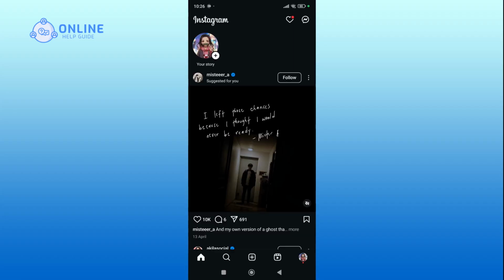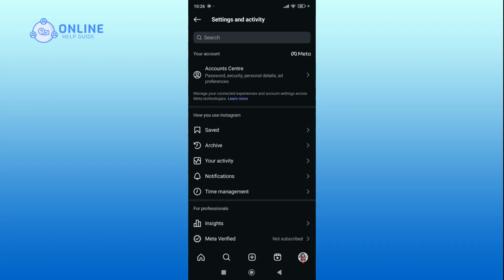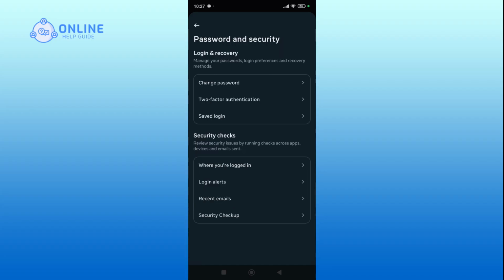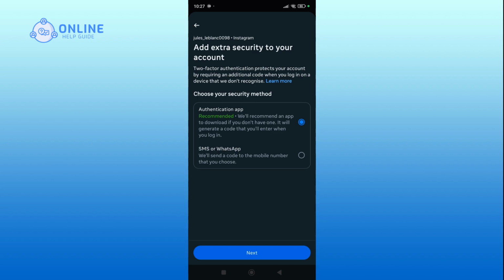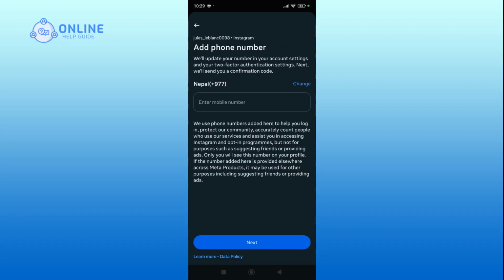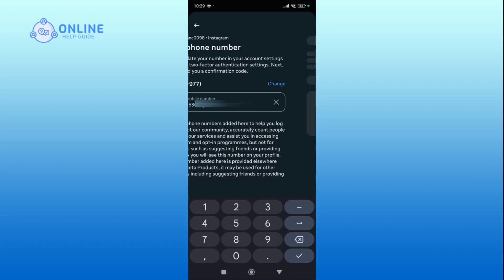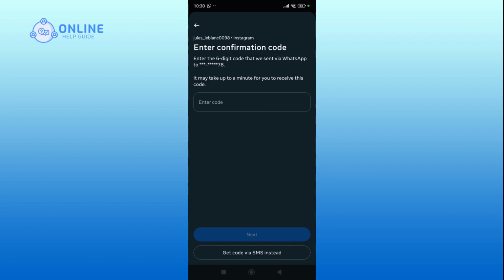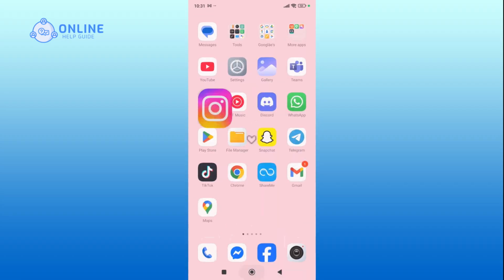How to Setup Two Step Verification on Instagram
Welcome to Online Help Guide! In this step-by-step tutorial, you’ll learn how to set up two-step verification on Instagram to enhance your account security in 2025. Two-factor authentication helps protect your Instagram profile from unauthorized access by requiring a code in addition to your password. Whether you choose text message verification or an authentication app, this guide will show you how to enable it quickly and easily. Perfect for beginners, this video ensures your Instagram stays safe and secure. Watch the full tutorial to set up two-step verification the right way and protect your digital identity on Instagram today.